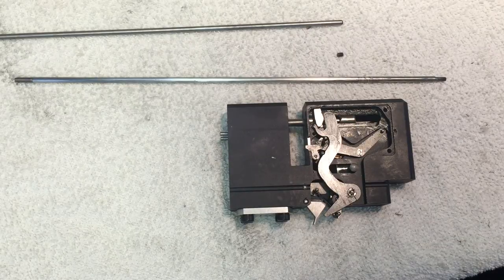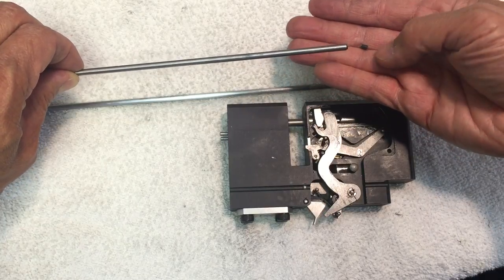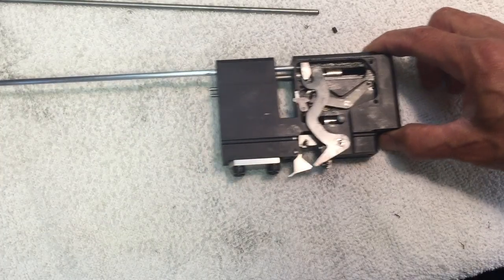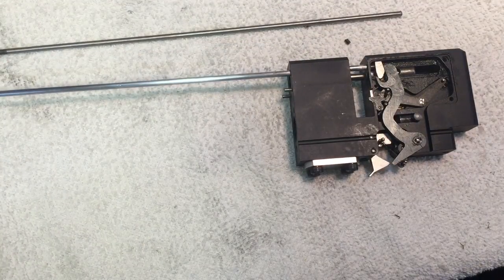Kalibrgun Colibri cocking rod replacement.